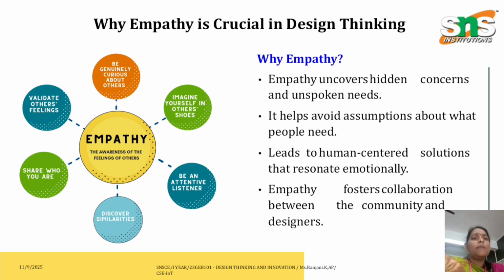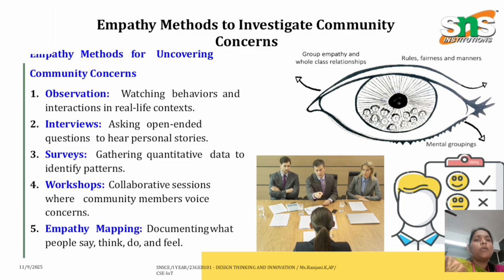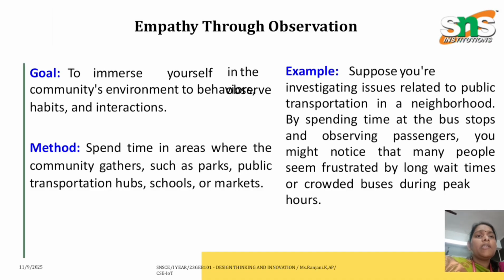UNCOVERING & INVESTIGATING COMMUNITY CONCERN |DESIGN THINKING AND INNOVATION|SNS INSTITUTIONS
Uncovering and investigating community concerns in design thinking involves a human-centered, iterative process, beginning with empathy to deeply understand lived experiences, needs, and challenges. This is followed by defining the problem, gathering diverse information through observation and research, synthesizing findings to identify a strategic focus, and then generating and testing potential solutions. This approach moves beyond initial assumptions to create solutions that address real community needs.